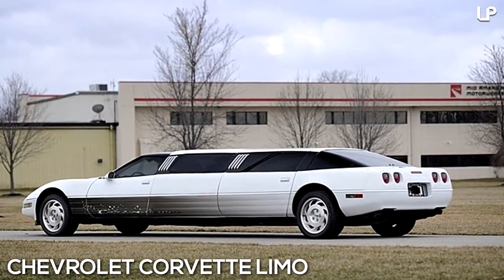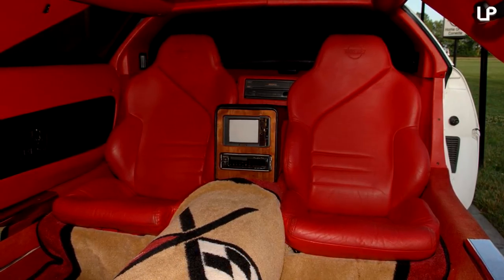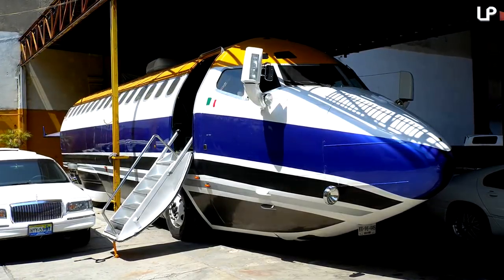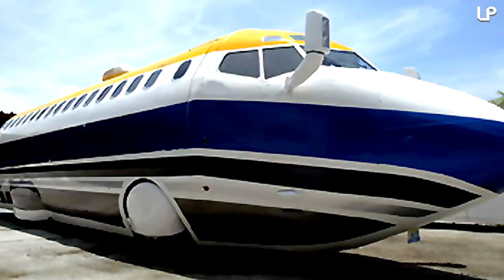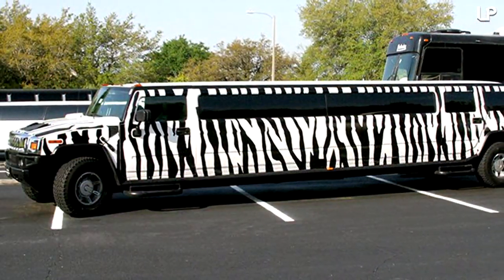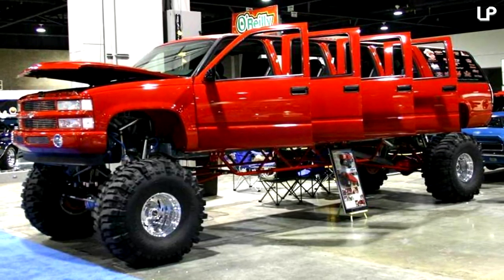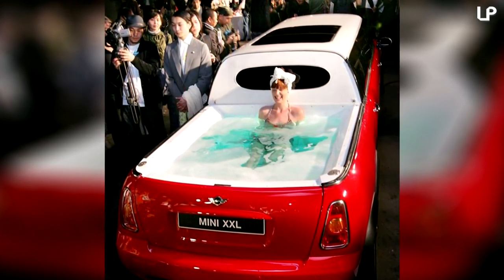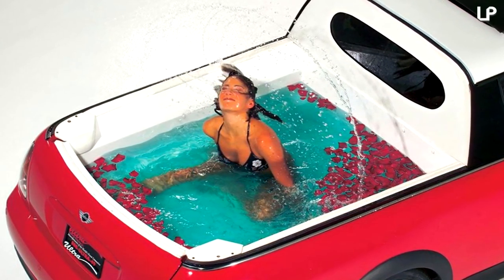5 Most Unusual Limousines in the World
In today's video, we take a look at another 5 of the most unusual limos in the World.

List:
5. Chevrolet Corvette Limo
4. Boeing 727 Limo
3. Hummer Mega Bus Limo
2. Lifted Chevy Suburban Limo
1. MINI Cooper Limo